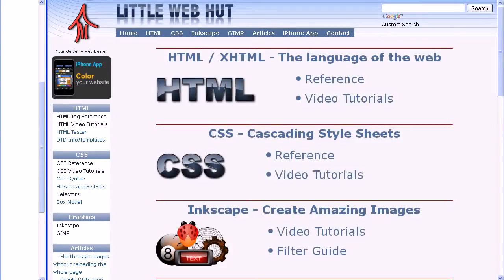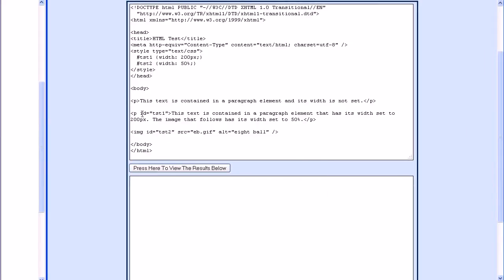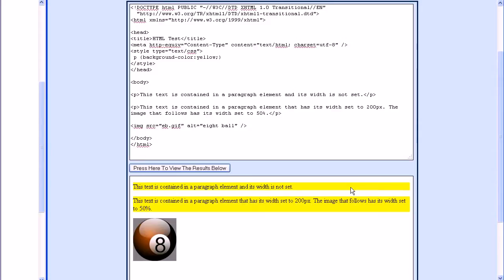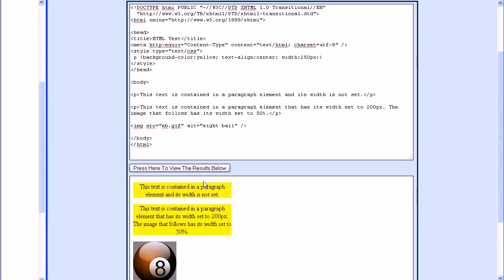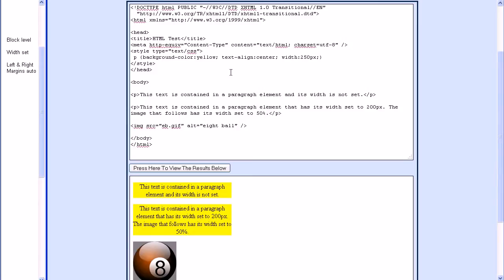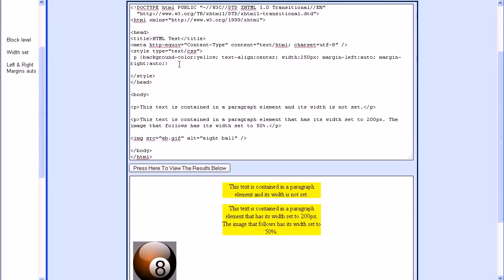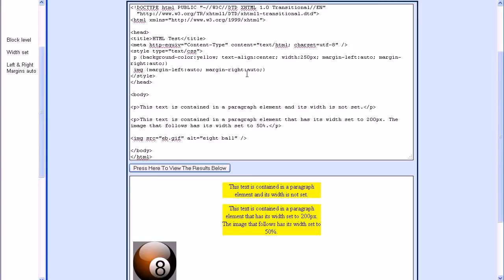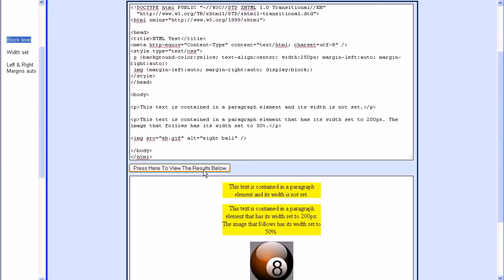Centering Things - CSS Tutorial for Beginners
This video demonstrates how to use CSS to horizontally center HTML elements. This tutorial is based on XHTML 1.0 and CSS 2.1. This is a good CSS tutorial for beginners.